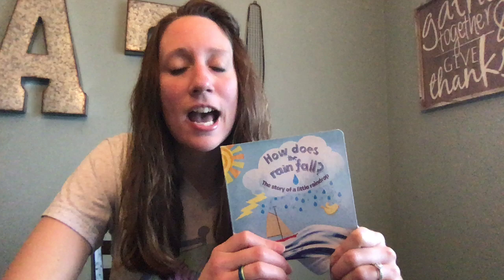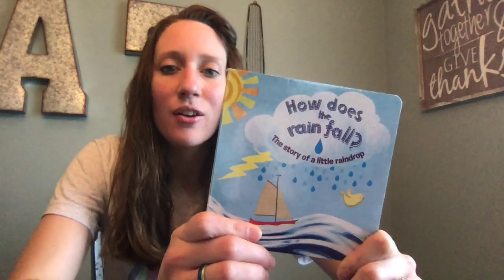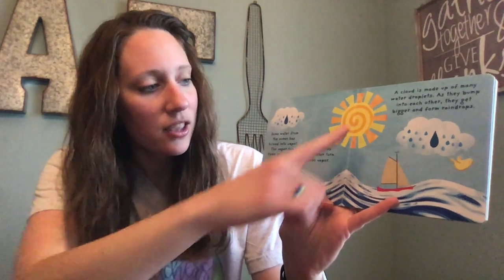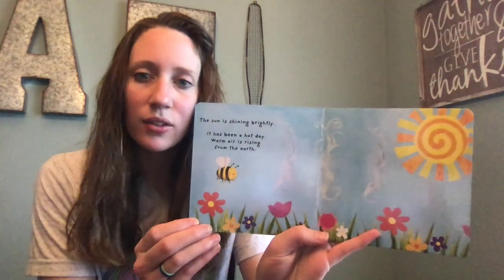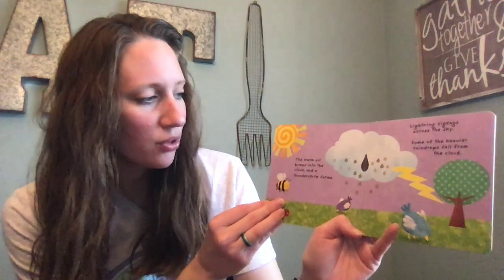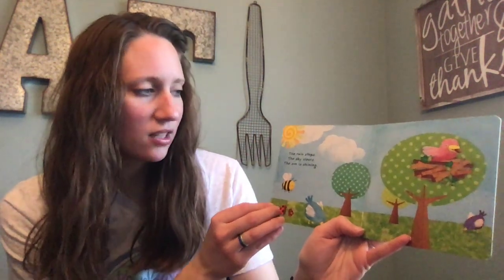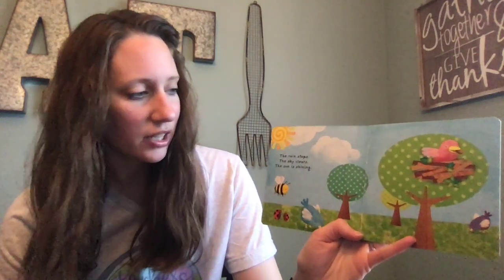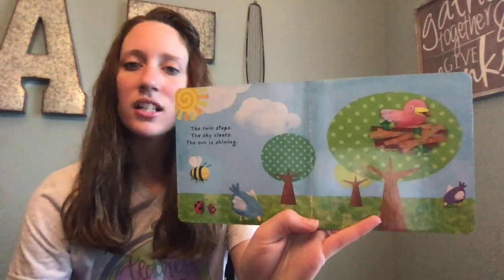How Does the Rain Fall?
Seems to be raining ALOT here lately! Enjoy a story about how the rain falls!